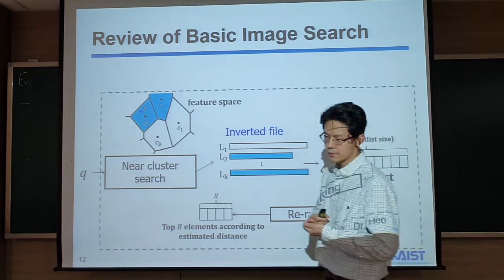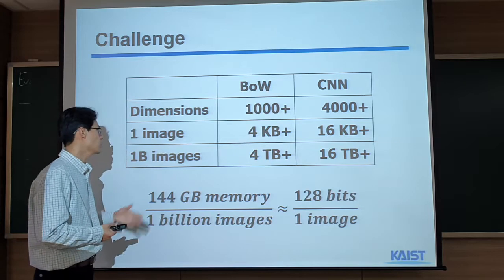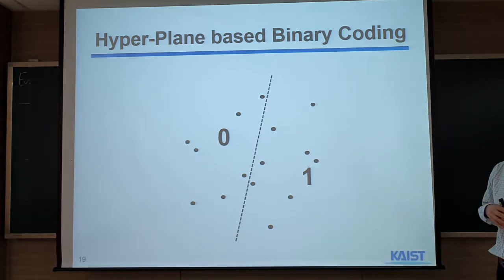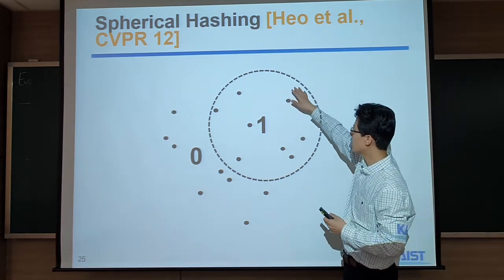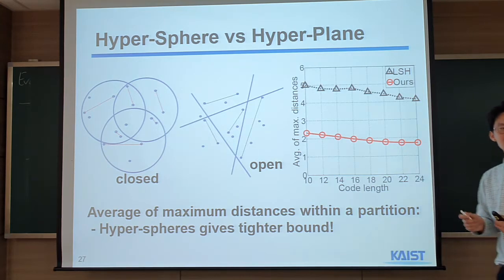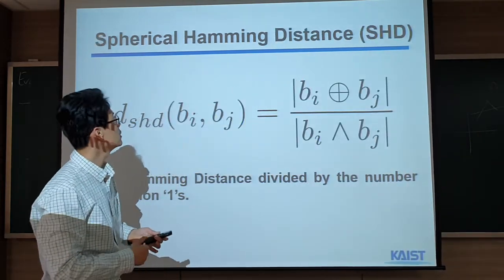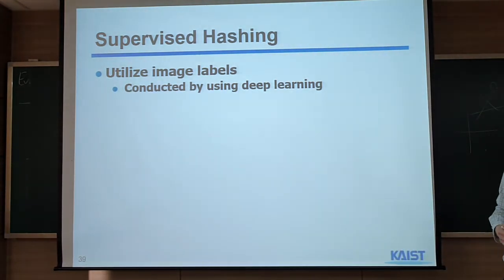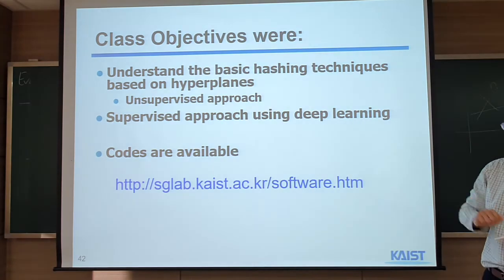CS688: 8, Hashing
This lecture discussed hashing, i.e., binary code embedding.

Initially created at Apr, 2020